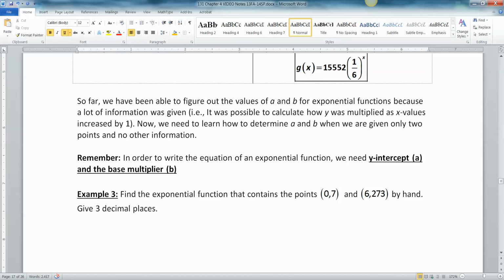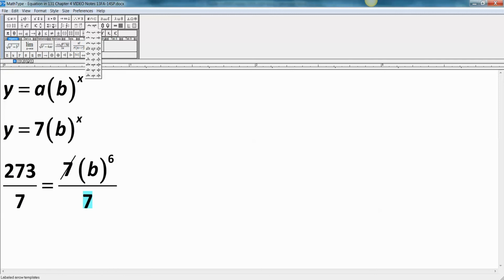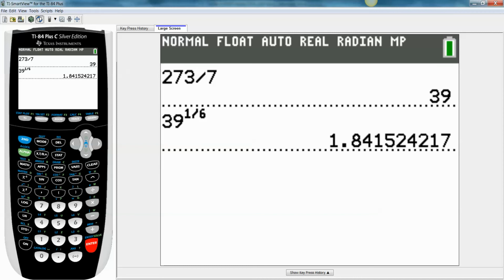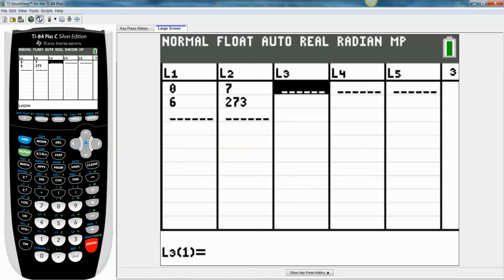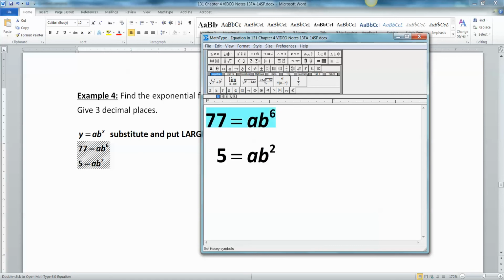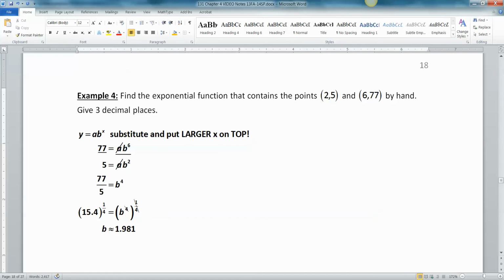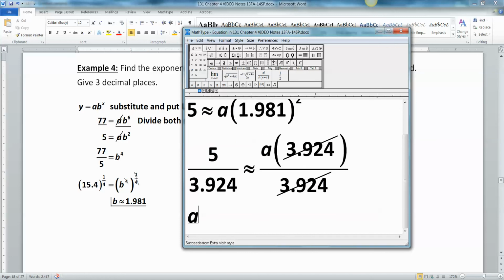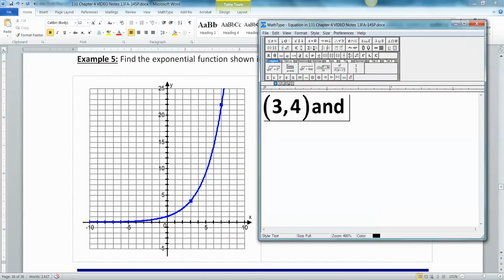4.4 Lecture - Part 2 of 3 - Math 131